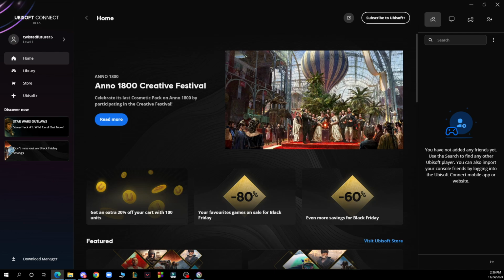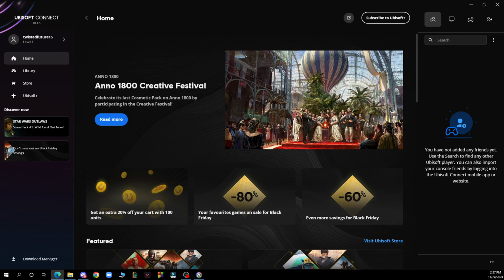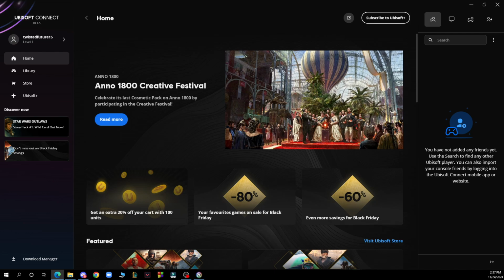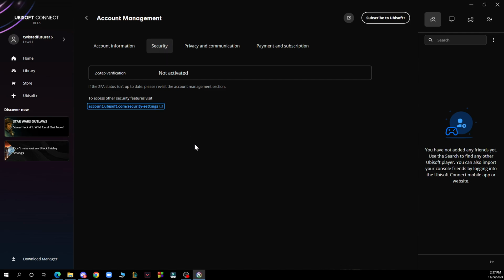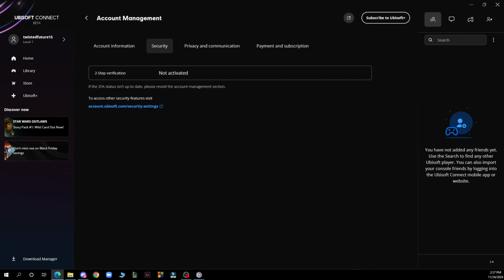How To EnableDisable 2FA On Ubisoft Connect (Quick and Easy)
In this video I will show you How To EnableDisable 2FA On Ubisoft Connect. It would be good if you watch the video until the end so that you don't miss important steps.